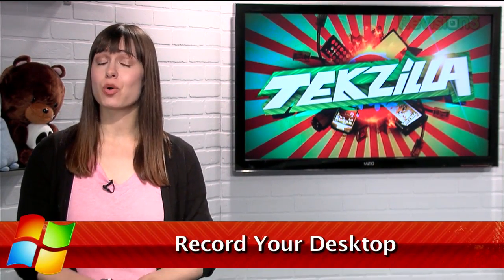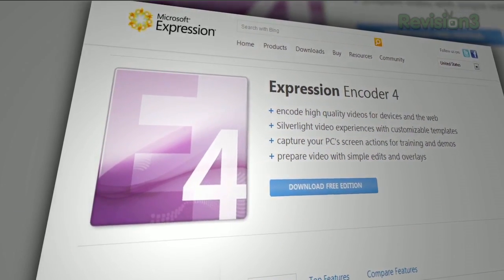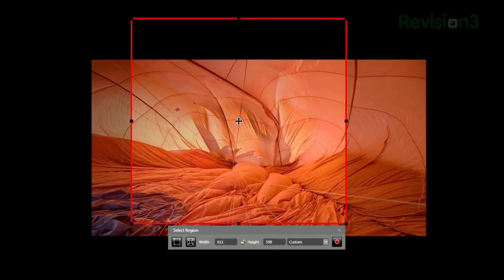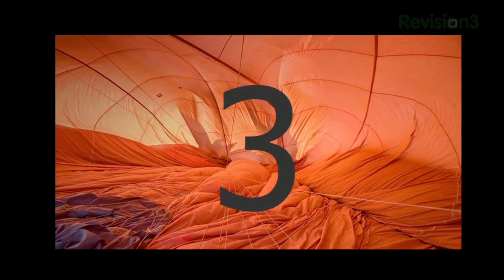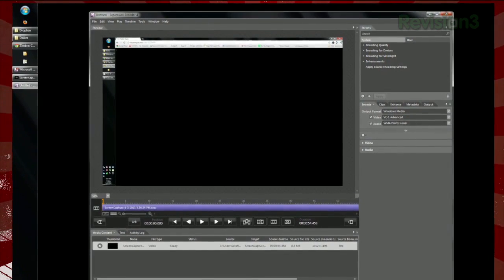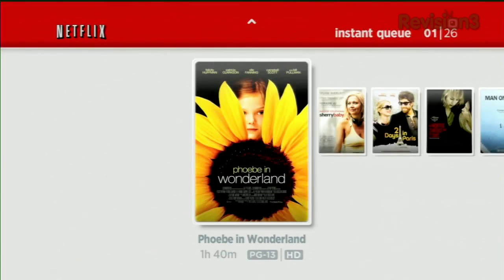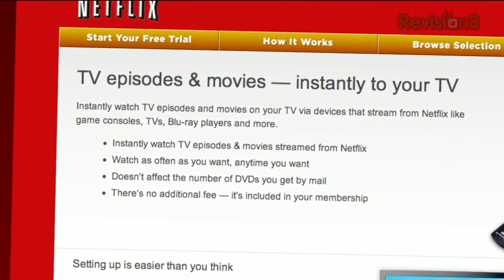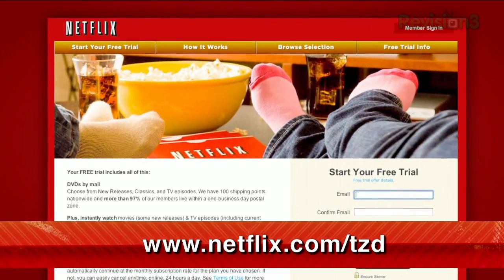RECORD Your Desktop?! - Tekzilla Daily Tip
Looking for a free way to record your PC's desktop? Microsoft Expression Encoder will do all that on more, and Veronica shows you how it works.